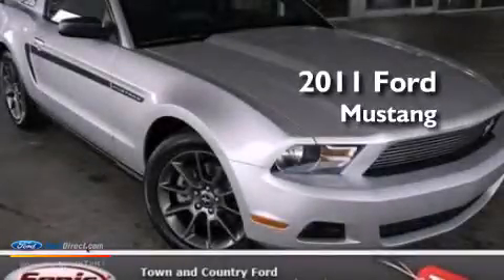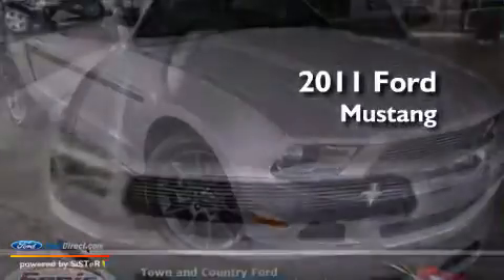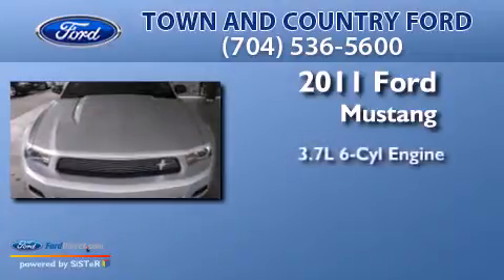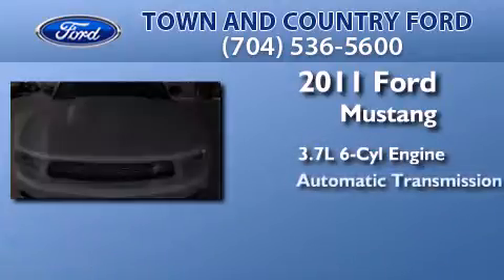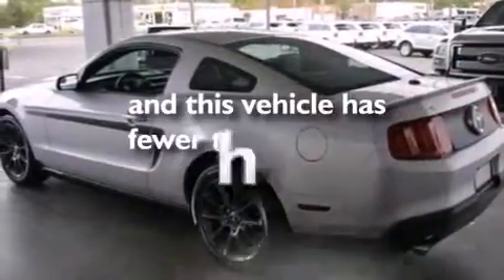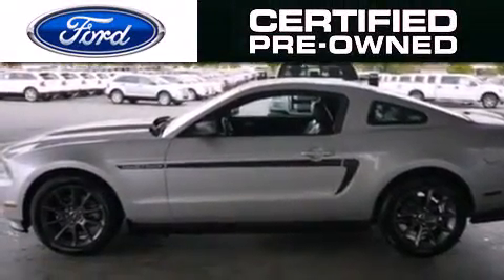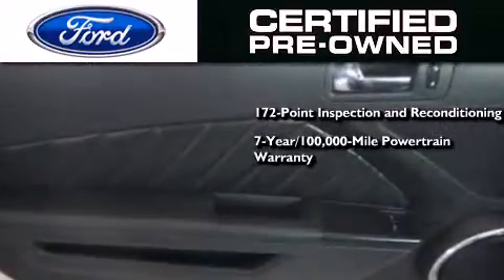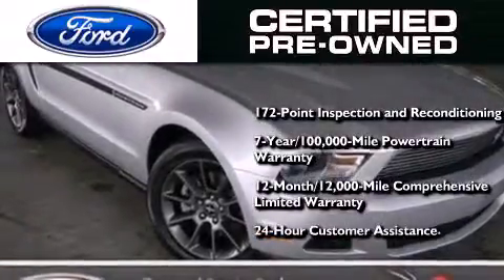Pre-Owned 2011 FORD MUSTANG Charlotte NC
We have been honored to serve the Charlotte NC area , we promise that your experience at our dealership will exceed your expectations ! Year : 2011 Make : FORD Model : MUSTANG Engine : 3.7L V6 24V MPFI DOHC Trans . : AUTOMATIC Exterior : SILVER Miles : 38,593 Interior : BLACK Stock : TB5114709 Town and Country Ford Inc E Independnce Charlotte , NC 28212